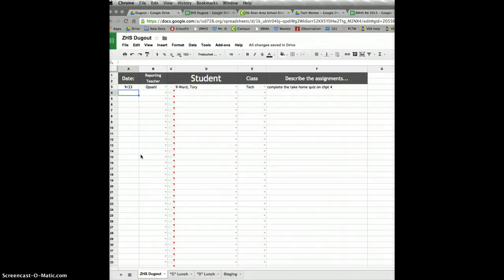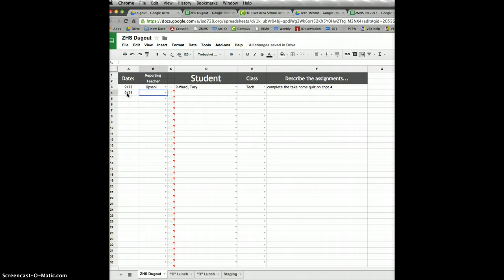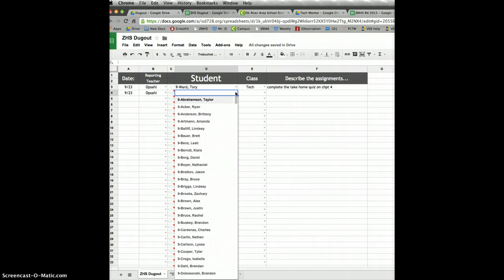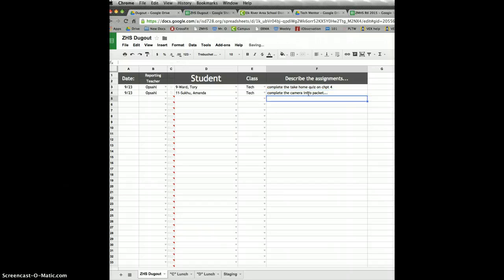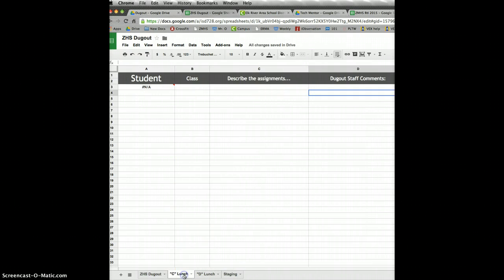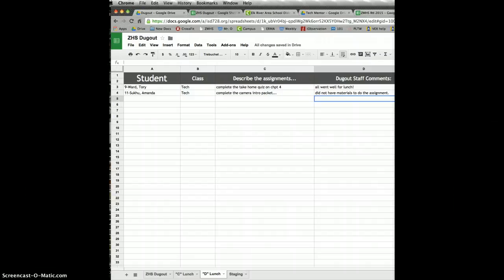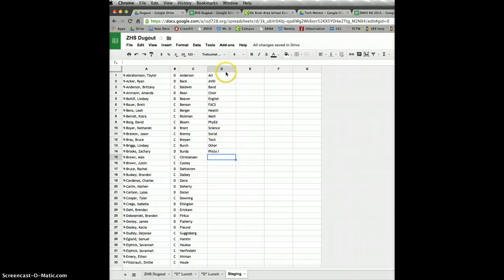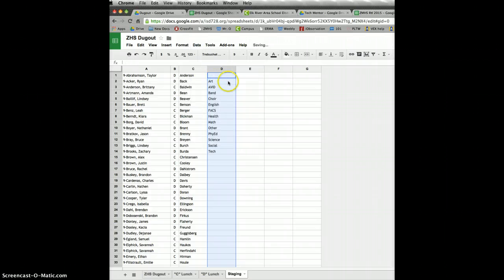Dugout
how to complete a request